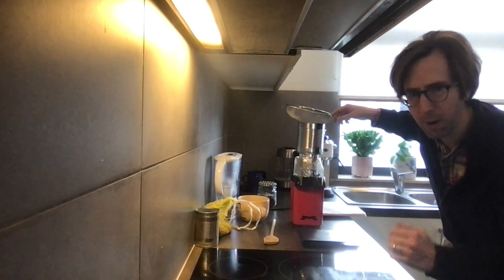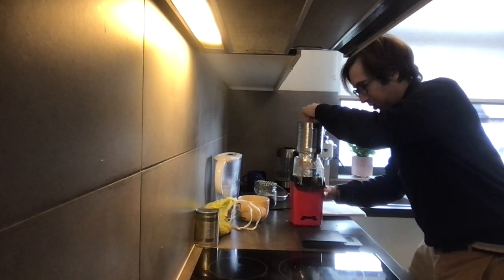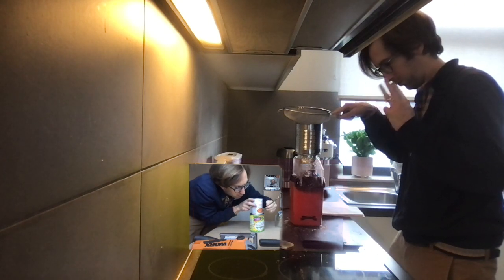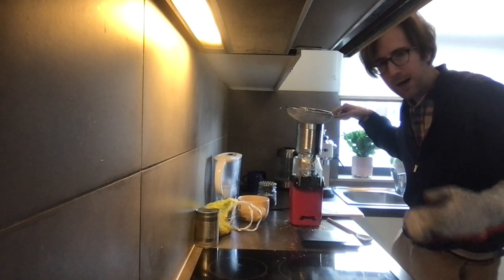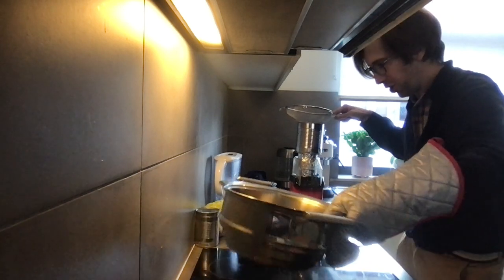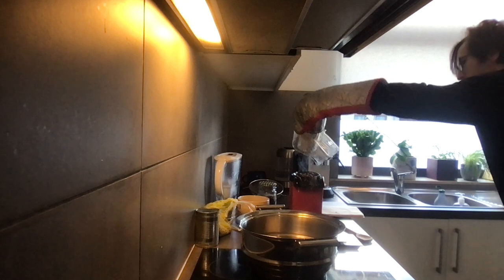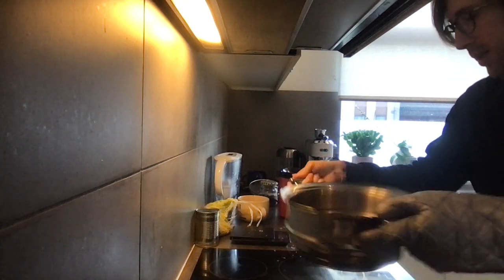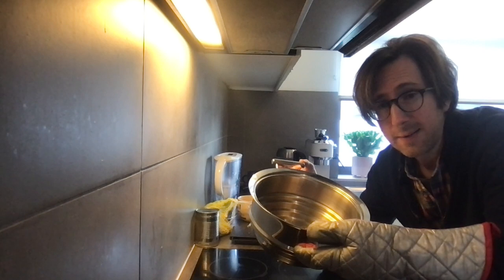Coffea torrendum interruptus: going next level with unmodded ex-popper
Without intrusive modification getting to a better coffee roast with a popcorn popper.